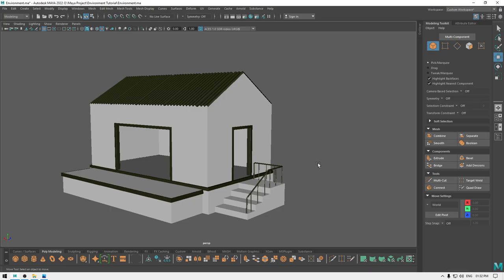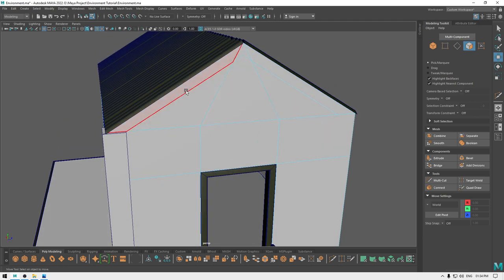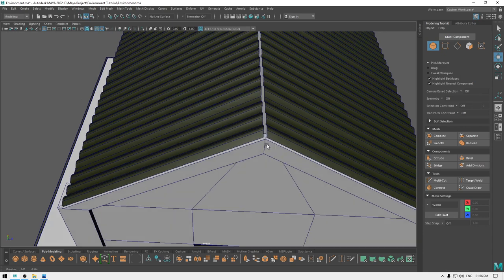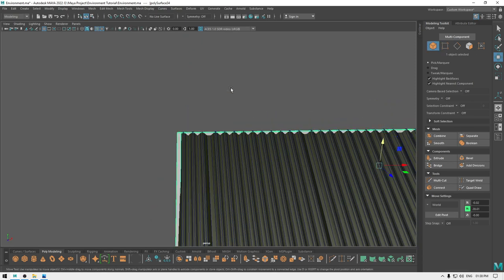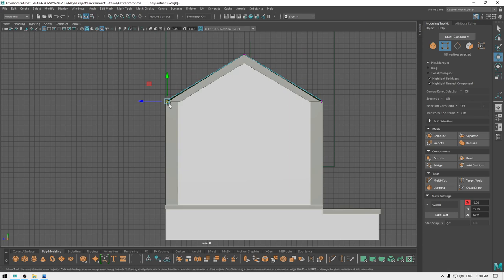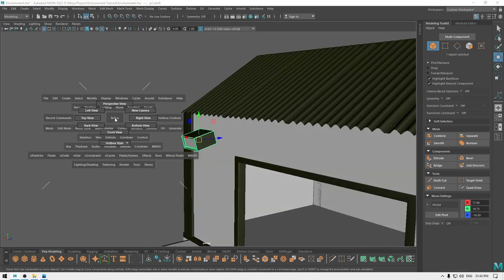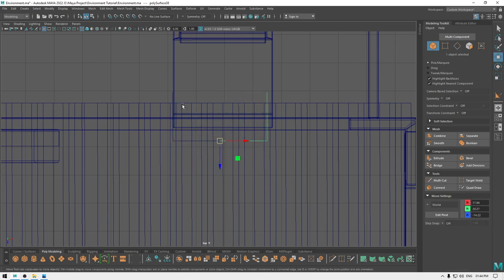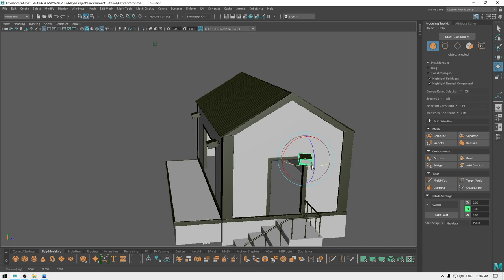Warehouse Modeling & Maya Environment Modeling Tips | Part : 3